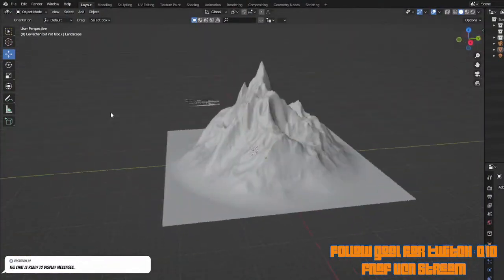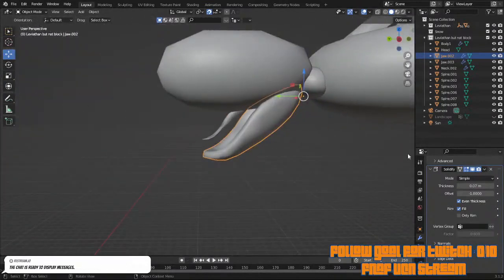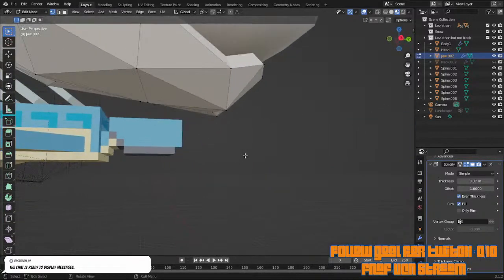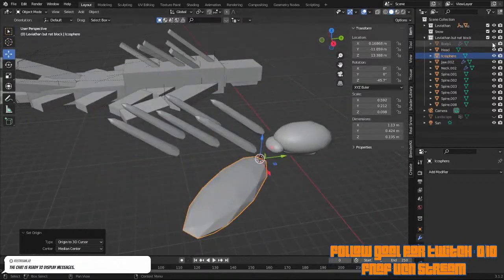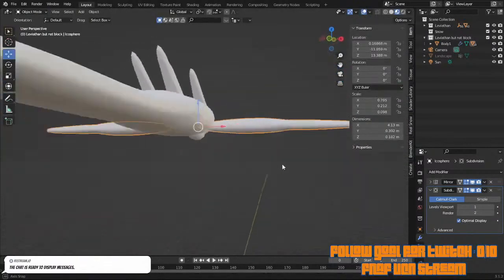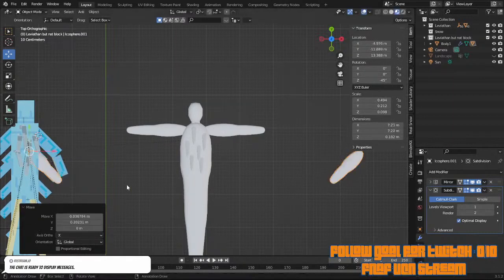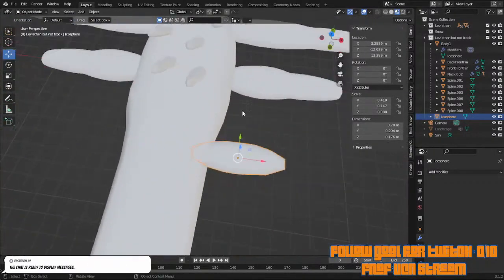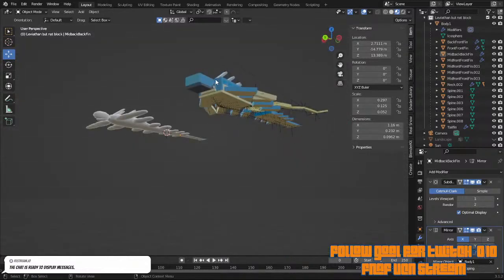Creating a Leviathan | Learning Blender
working on leviathan render